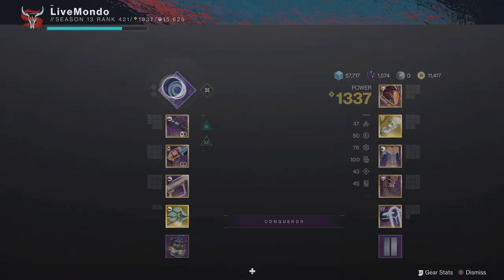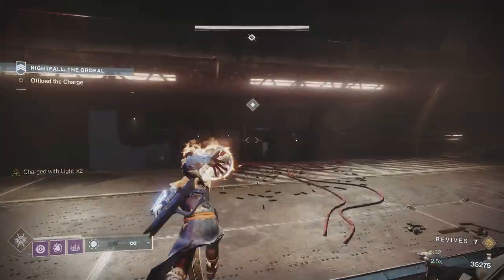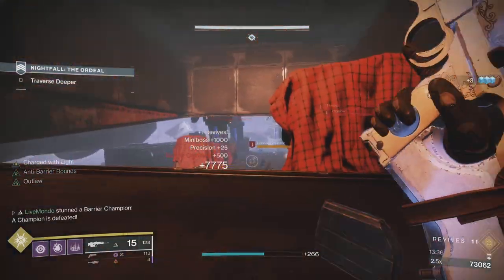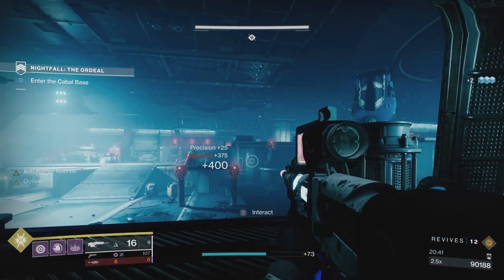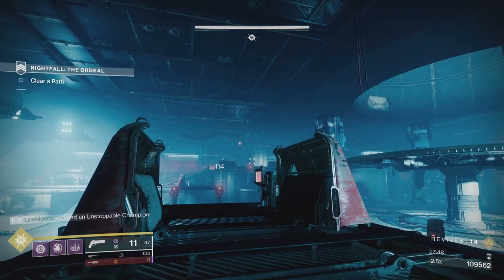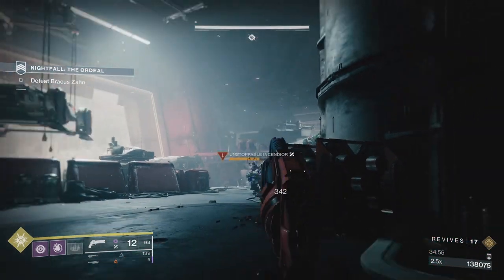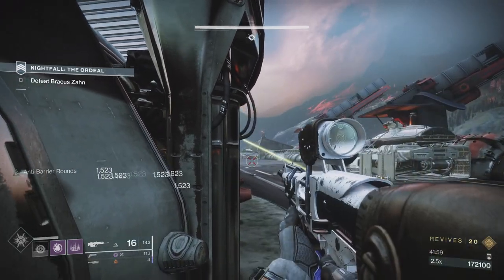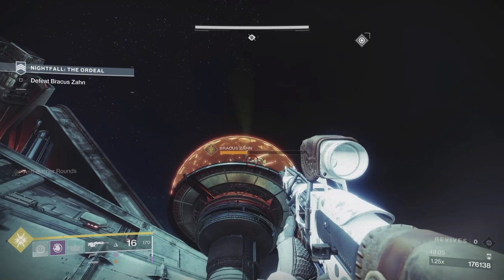Destiny 2 Solo Grandmaster Nightfall: Arms Dealer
This is my solo run of the Grandmaster nightfall Ordeal this week, The Arms Dealer. With all things considered this is the easiest GM due to the adds being more spread and the boss strategy as it is.